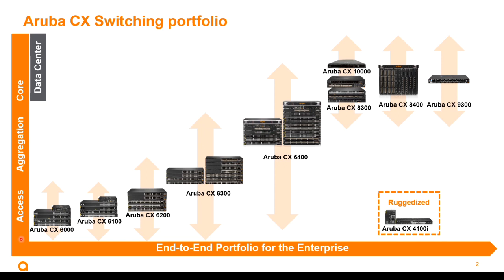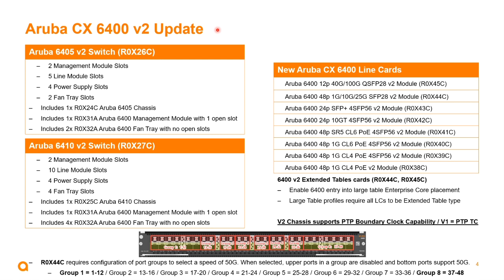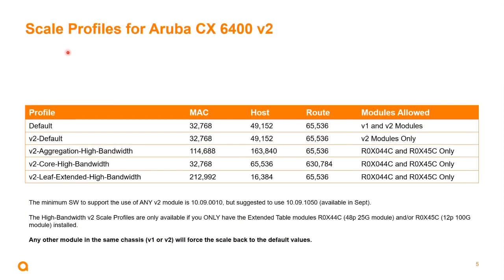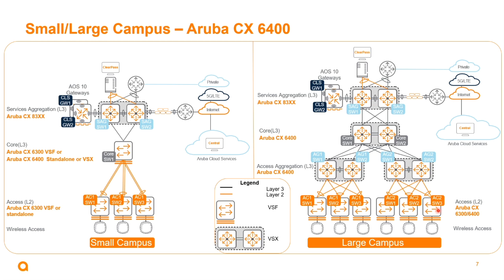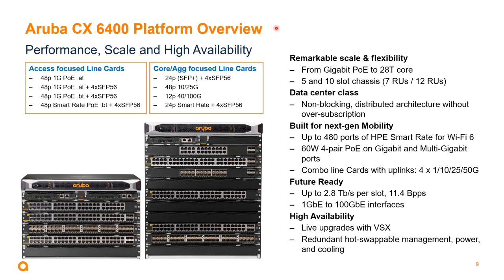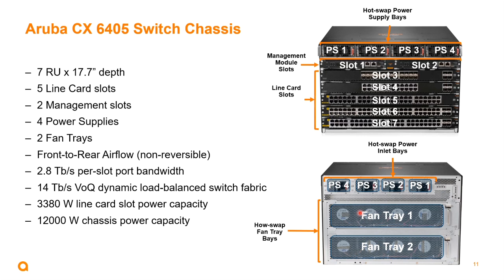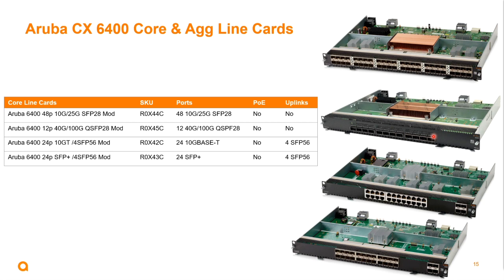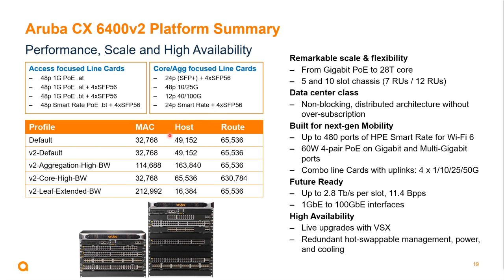HPE Aruba Networks CX 6400v2 Series Switches Quick Start Video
The HPE Aruba Networks CX 6400v2 Switch Series is a modern, flexible
and intelligent family of modular switches ideal for access,
aggregation and core in enterprise campus and data center
deployments. Created for game‑changing operational
efficiency with built-in security and resiliency, the 6400
switches provide the foundation for high-performance
networks supporting IoT, mobile and cloud applications.